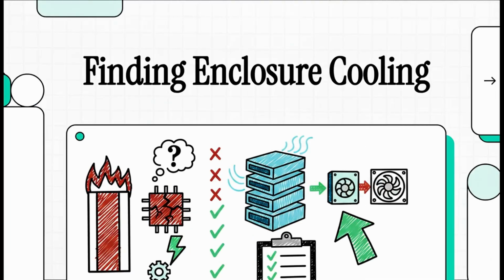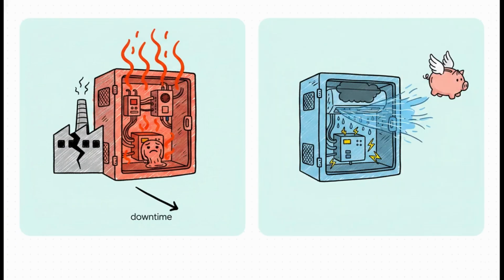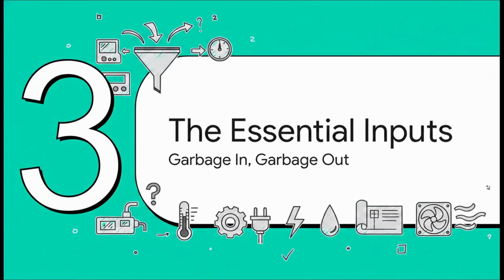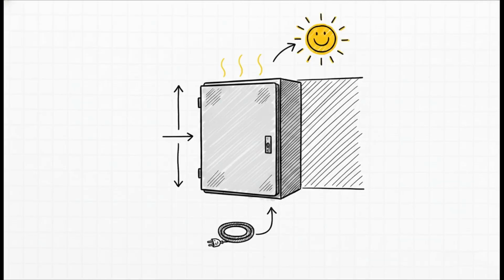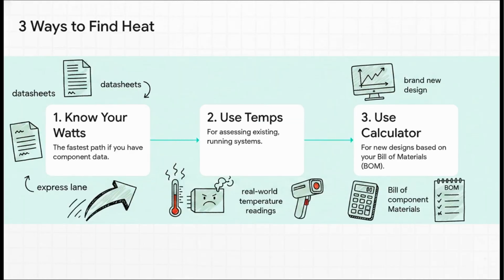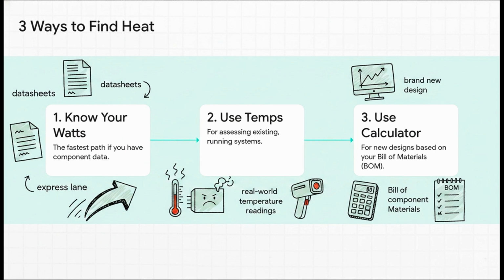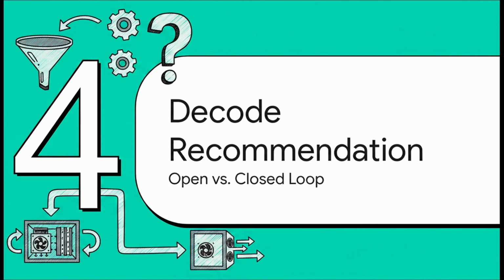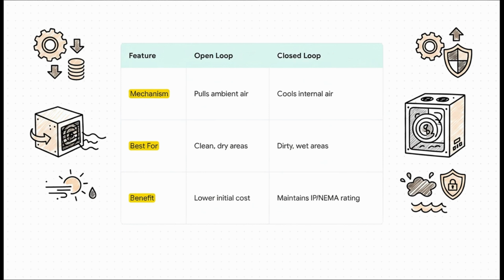Industrial Control Panel Cooling: Stop Guessing, Start Calculating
Choosing the right cooling system for an industrial control panel can make the difference between years of reliable operation and costly downtime.

In this Automation Nation explainer, we break down how to move from guesswork to a more accurate, data-driven approach when selecting enclosure cooling. Whether you are designing a new control panel or troubleshooting an existing one, understanding heat load, enclosure conditions, and the surrounding environment is critical.

We cover the financial risks of undersized and oversized cooling systems, how internal heat load affects equipment reliability, and when to consider open-loop solutions like filter fans versus closed-loop solutions like enclosure air conditioners.

You’ll also learn why accurate application data matters, including enclosure size, blocked surfaces, indoor or outdoor placement, solar loading, voltage, phase, and component watt-loss values.

With so many enclosure climate control options available, using a proper selection tool can help narrow the choices and reduce the risk of selecting the wrong product. But for complex environments like hazardous locations, corrosive areas, extreme temperatures, or multi-enclosure systems, engineering review is still an important step.

At the end of the day, enclosure cooling is not just about choosing between a fan and an air conditioner. It is about protecting components, reducing downtime, maintaining reliability, and supporting long-term system performance.